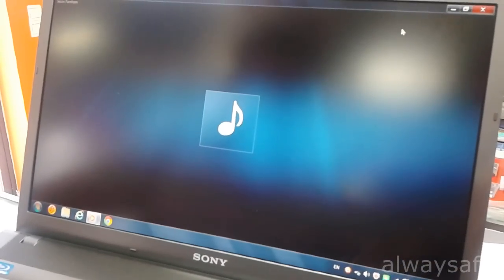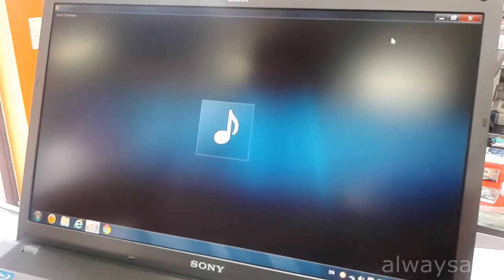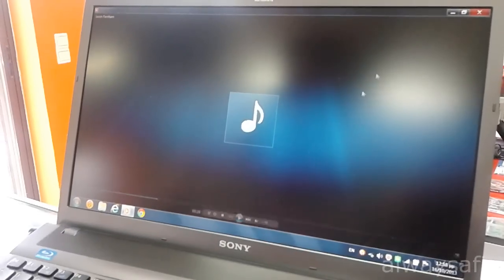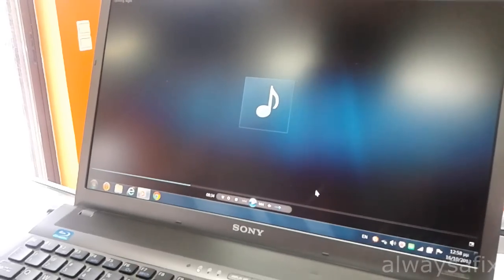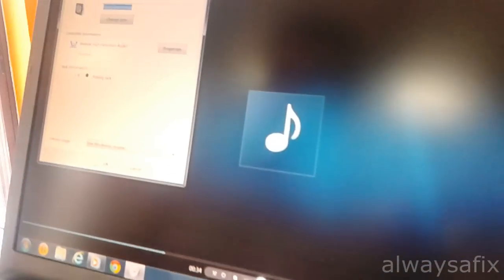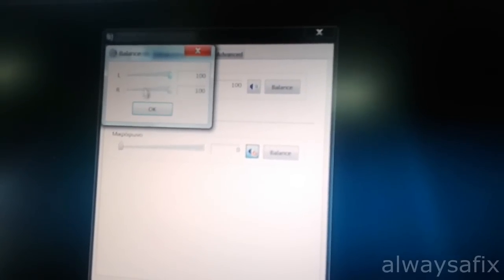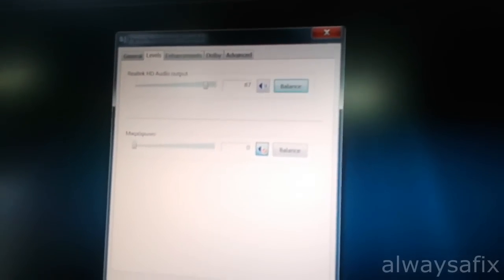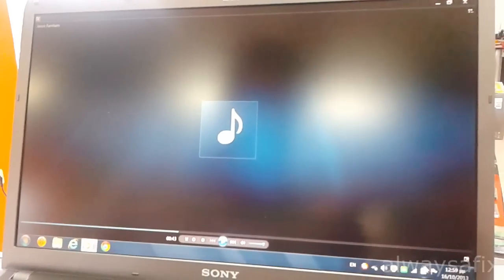Laptop sound distorted Windows 7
In this video I show a work around should you have distorted sound from a builtin speaker on your laptop. Windows 7.